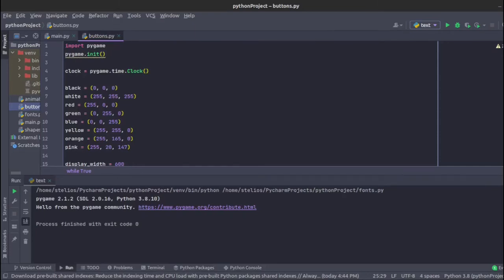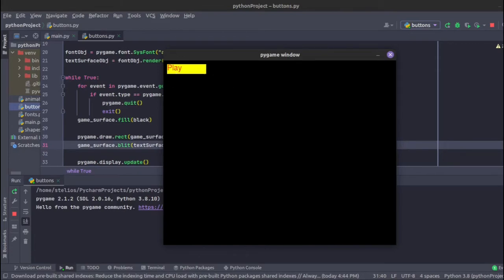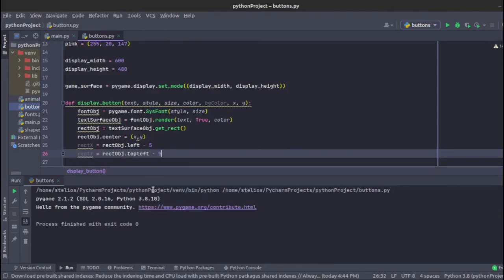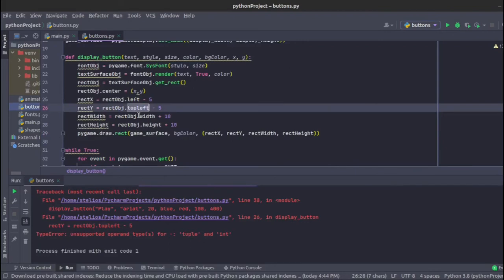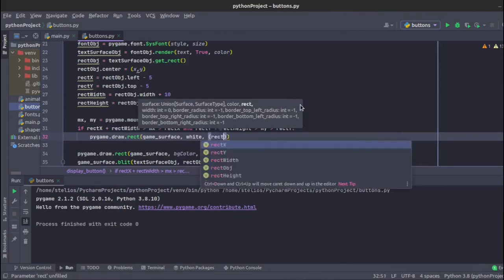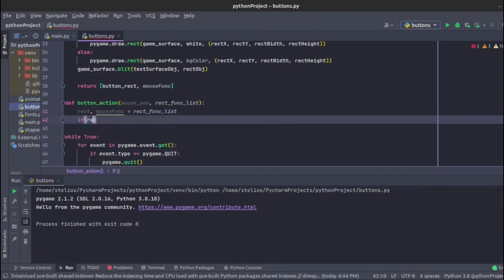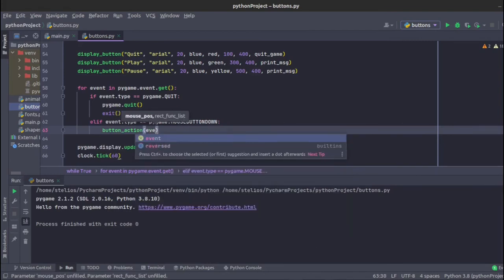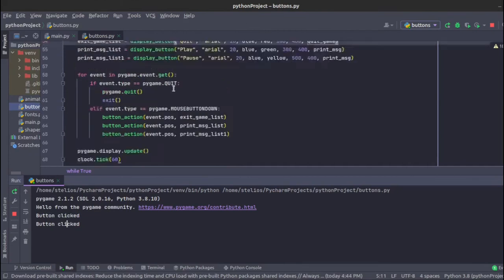Pygame Creating Buttons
In this course you will learn about drawing text, and creating buttons.

Creating Buttons
All right, now that we know how to use get_rect() and the Rect object, let's see how we can create buttons using these.

Note
Pygame does not offer any native capabilities to create buttons. We will be using rectangles and text to give it the appearance of a button.

Let's get started. Here is what we are going to do:

Create a rectangle and display it on the screen.
Create some text and position it on top of the rectangle.
Add some special effects to give it the feel of a button.
Add functionality - make the buttons do something when we click on them.

Reminder Rectangle Syntax:
pygame.draw.rect(surface_object, color, (x,y,width,height))